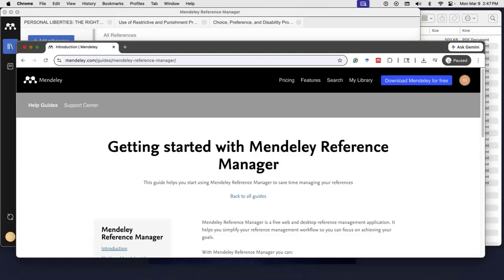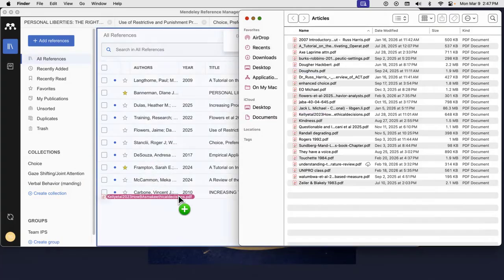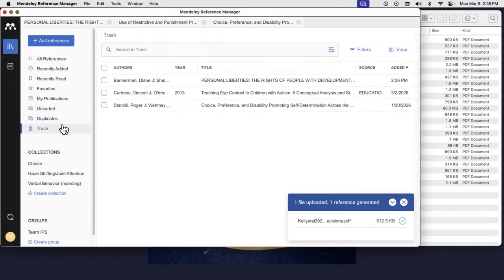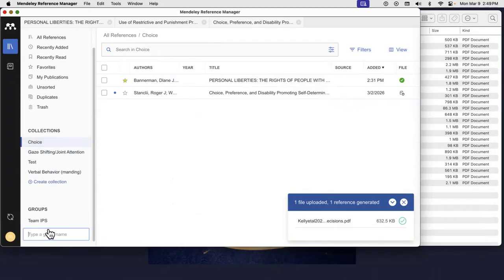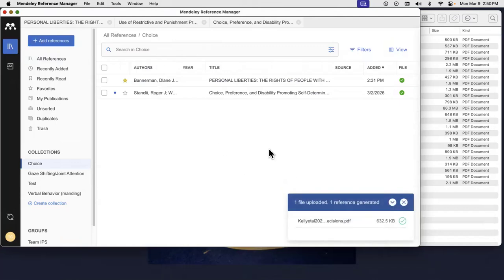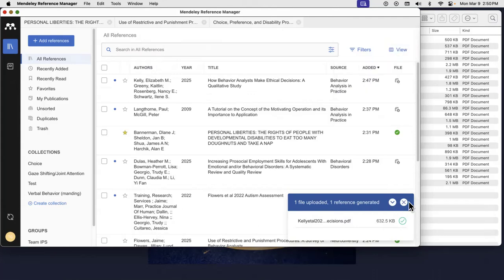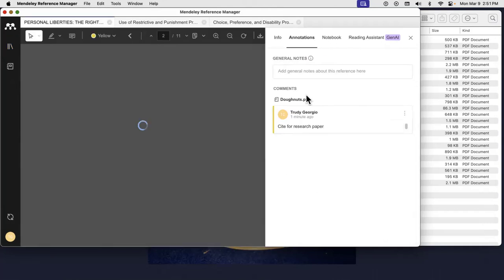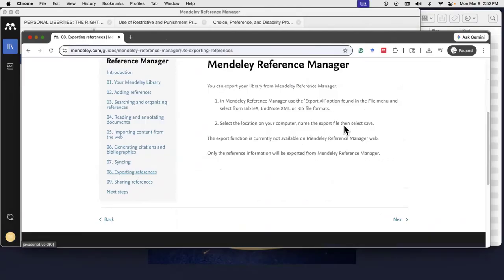Mendeley Reference Manager Overview